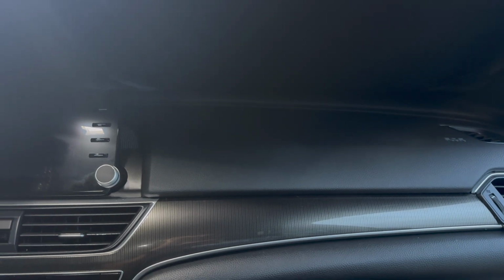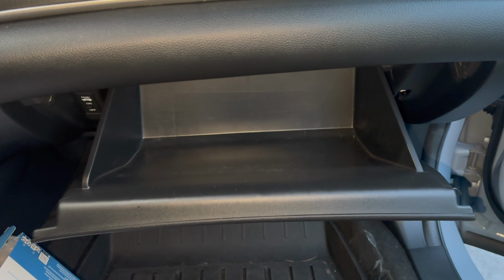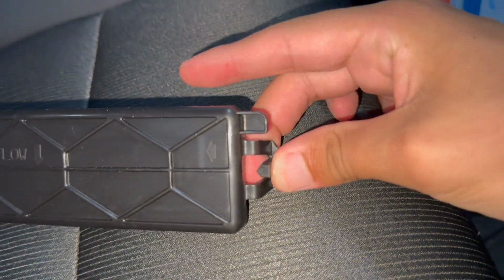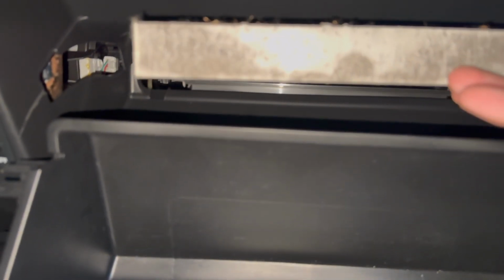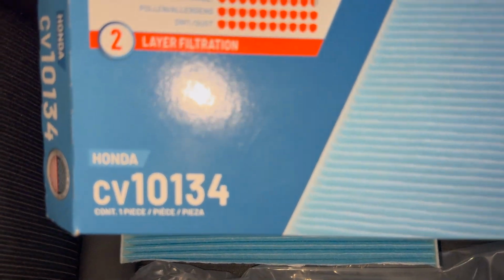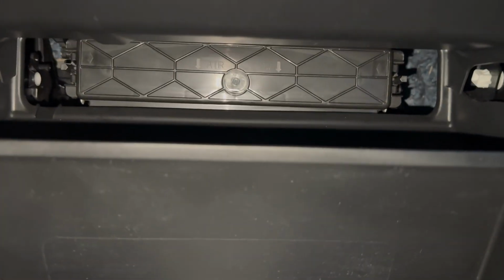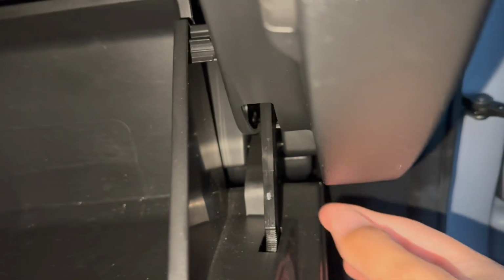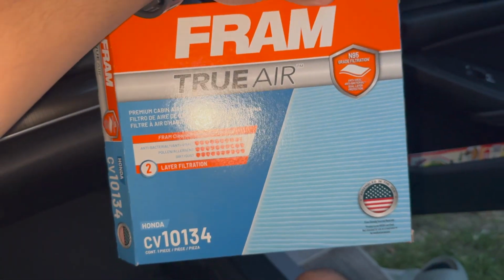HOW TO CHANGE A CABIN AIR FILTER IN A 2018 - 2022 HONDA ACCORD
In this video I will show you how to remove and replace the cabin air filter on a 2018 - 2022 Honda Accord.

WHAT IS THE CABIN AIR FILTER ON YOUR HONDA ACCORD?
Cabin air filters, also know as A/C air filter, help enhance the air quality inside your Accord. A properly functioning cabin air filter, or ac air filter,  can stop up to 90% of dust, pollen, and spore particles from entering the Honda Accord passenger compartment location.

WHERE IS THE CABIN FILTER ON YOUR HONDA ACCORD?
The cabin filter is located underneath the dash.  The cabin filter door will have to be removed in order to access the cabin air filter.

WHEN SHOULD YOU CHANGE THE CABIN AIR FILTER ON YOUR HONDA ACCORD?
It is recommended that you replace your cabin air filter every 10,000 - 15,000 miles or once a year.  However, you may want to replace or change the cabin filter in your Accord more often if:
-You or a frequent passenger suffers from allergies or has other respiratory problems
-You drive your Accord on dirt roads or in an excessively dusty location

This video tutorial can be used to help find the location of as well as remove, change or replace the cabin AC air filter on the following Honda Models:
2018 Honda Accord
2019 Honda Accord
2020 Honda Accord
2021 Honda Accord
2022 Honda Accord